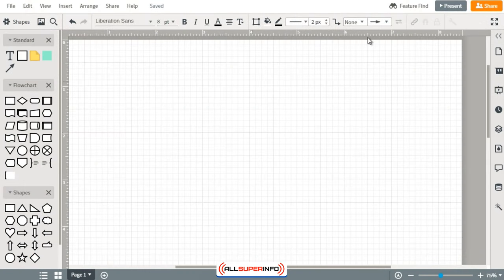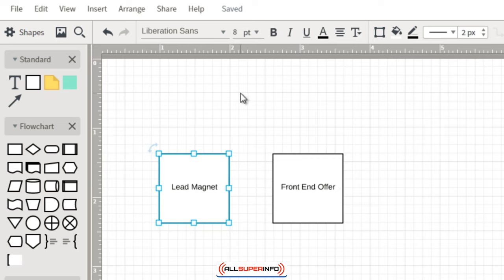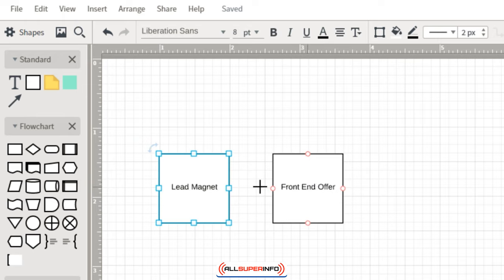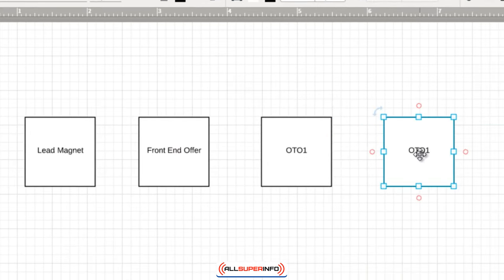Video 3 Why Most OTO’s Aren’t Converting